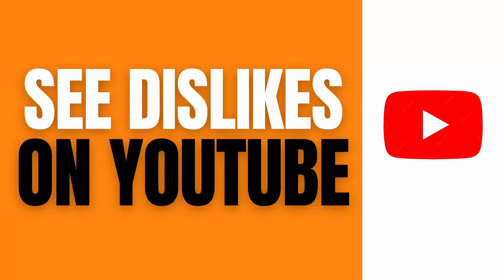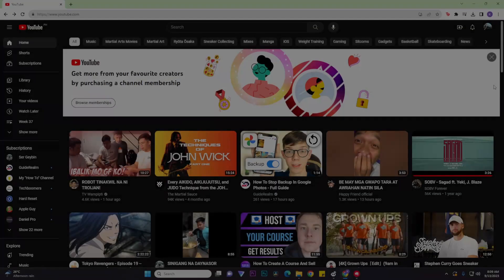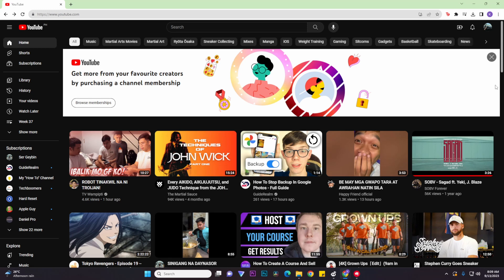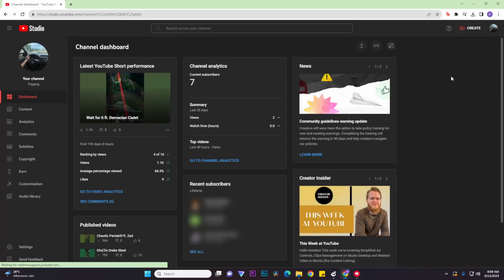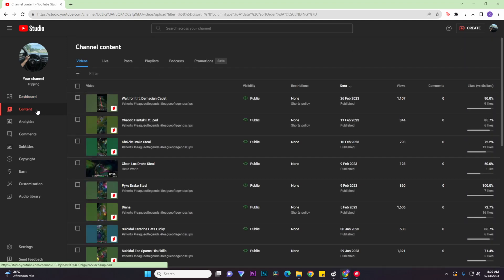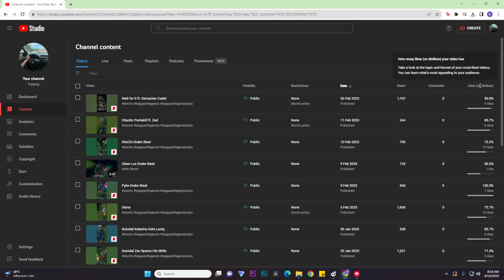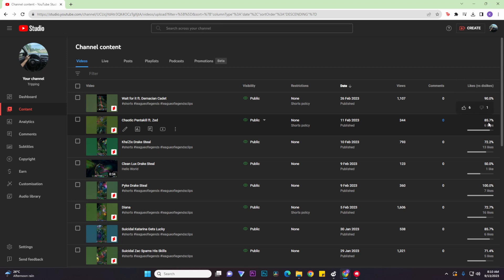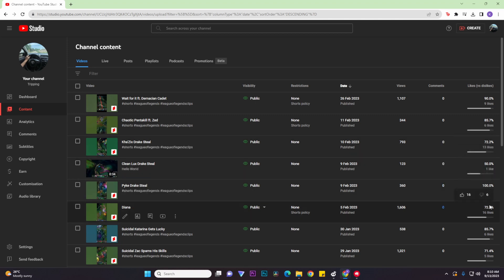How To See Your YouTube Dislikes On Laptop Or PC.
In this short video, you will learn How to see your YouTube dislikes on Laptop or PC.